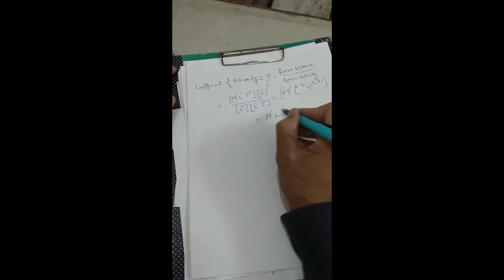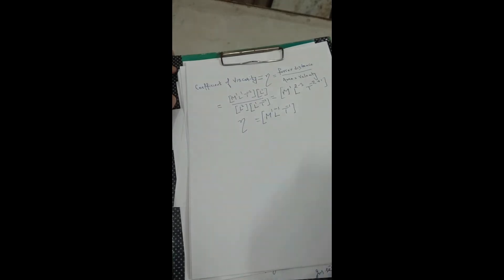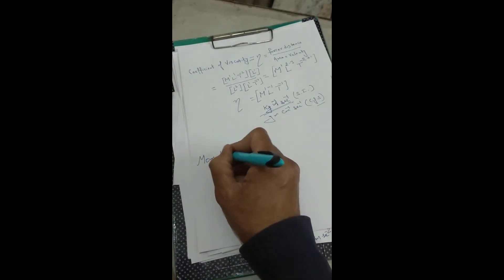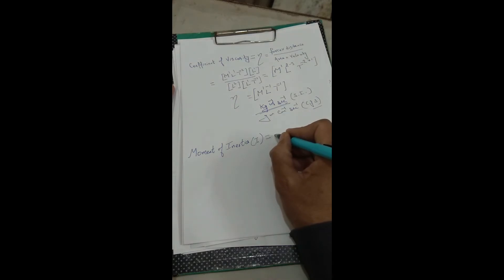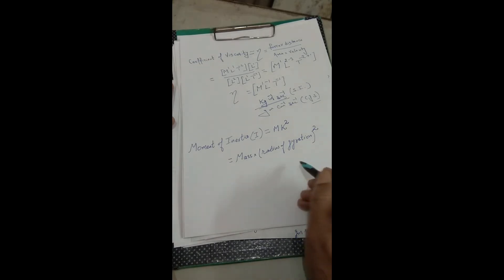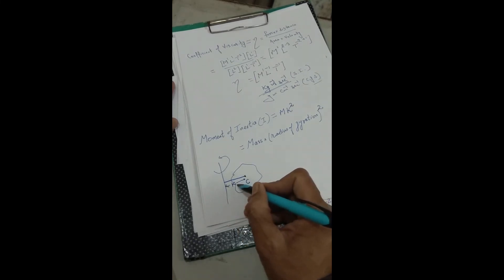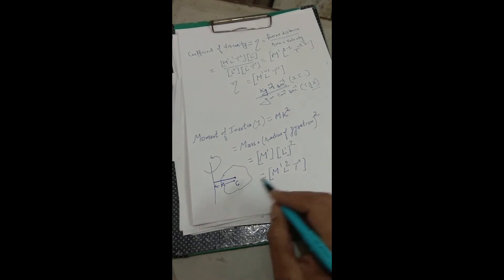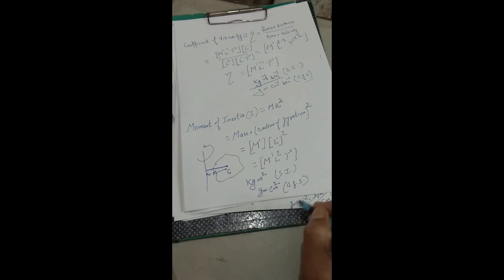Dimensional Formula 8 || Arvind Loura || GP Hisar